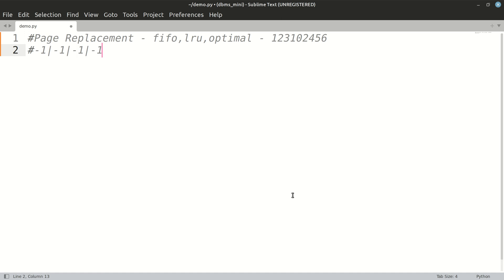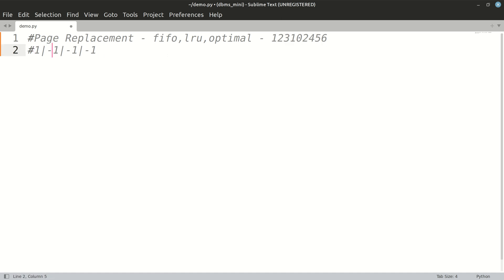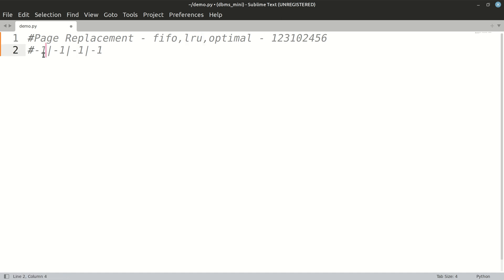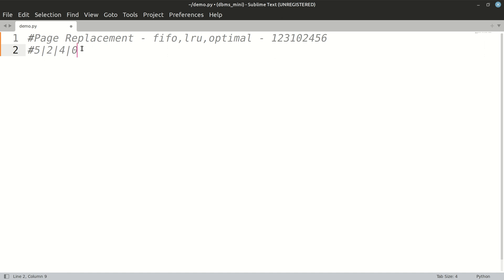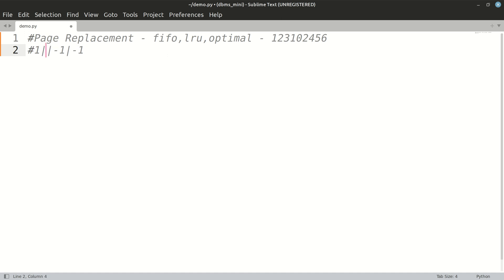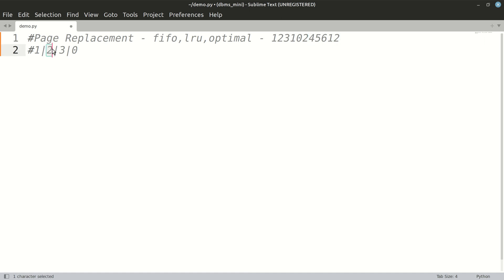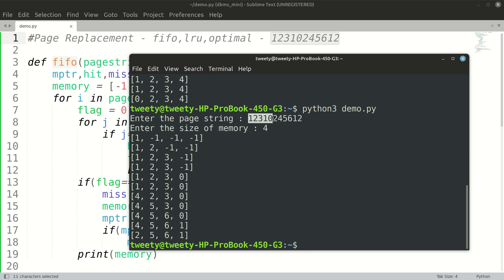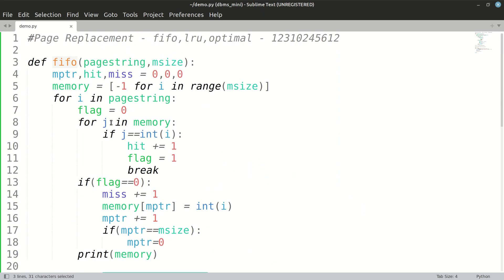[1/2] SPPU SPOSL - FIFO Page Replacement in Python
Code:

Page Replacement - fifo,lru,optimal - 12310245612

def fifo(pagestring,msize):
 mptr,hit,miss = 0,0,0
 memory = [-1 for i in range(msize)]
 for i in pagestring:
  flag = 0
  for j in memory:
   if j==int(i):
    hit += 1
    flag = 1
    break
  if(flag==0):
   miss += 1
   memory[mptr] = int(i)
   mptr += 1
   if(mptr==msize):
    mptr=0
  print(memory)
 print("Hits=",hit," Miss=",miss)

def lru(pagestring,msize):
 mptr,hit,miss = 0,0,0
 for i in range(len(pagestring)):
  flag = 0
   if j==int(pagestring[i]):
    hit += 1
    flag = 1
    break
  if(flag==0):
   miss += 1
   if(mptr is greater than =msize):
    left = pagestring[0:i]
    dist = [-1 for i in range(10)]
    present = [-1 for i in range(10)]

    for j in range(len(left)):
     k = int(left[j])
     dist[k] = i-j
     for l in range(len(memory)):
      if memory[l]==int(left[j]):
       present[k] = l
       break
    max,num = 0,0
    for j in range(len(dist)):
     if(dist[j] is greater than max and present[j] is greater than -1):
      max = dist[j]
      num = present[j]
    memory[num] = int(pagestring[i])
   else:
    memory[mptr] = int(pagestring[i])
    mptr += 1
  print(memory)
 print("Hits=",hit," Miss=",miss)

def optimal(pagestring,msize):
 mptr,hit,miss = 0,0,0
  flag = 0
   if j==int(pagestring[i]):
    hit += 1
    flag = 1
    break
  if(flag==0):
   miss += 1

    for j in range(i+1,len(pagestring)):
     k = int(pagestring[j])
     dist[k] = j-i
      if memory[l]==int(pagestring[j]):
       present[k] = l
       break
    max,num = 0,-1
      max = dist[j]
      num = present[j]
    if(num!=-1):
     memory[num] = int(pagestring[i])
   else:
    memory[mptr] = int(pagestring[i])
    mptr += 1
  print(memory)
 print("Hits=",hit," Miss=",miss)

def main():
 x = input("Enter the page string : ")
 m = int(input("Enter the size of memory : "))
 fifo(x,m)
 lru(x,m)
 optimal(x,m)

main()